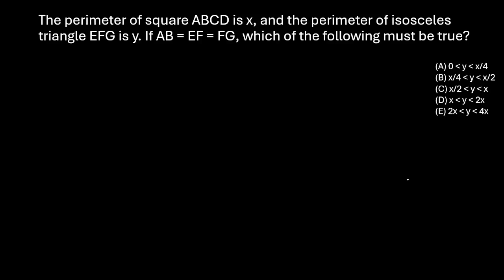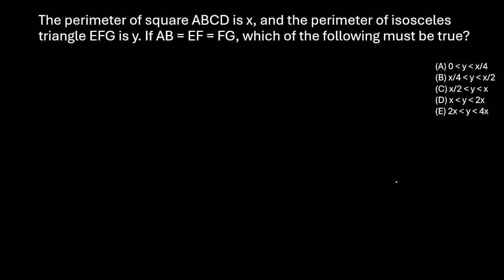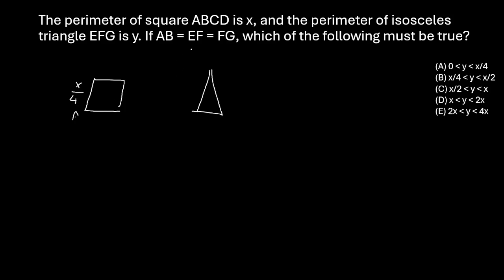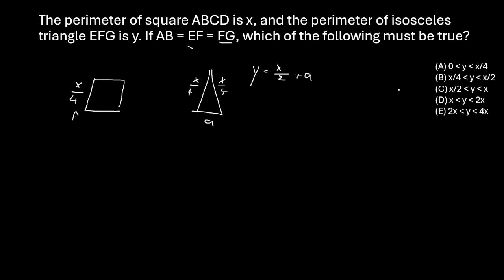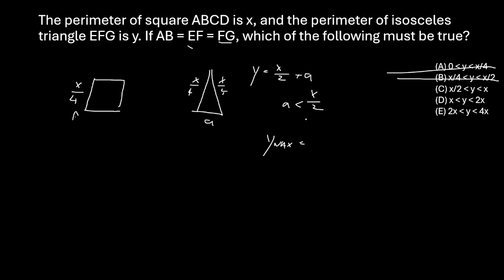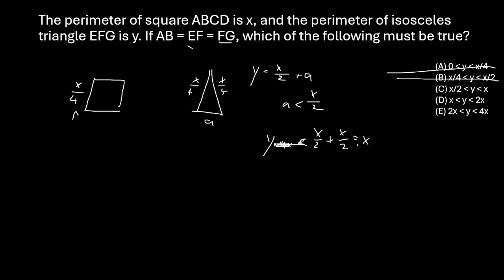SAT Math Practice – Difficult Problems Explained Step-by-Step (28)